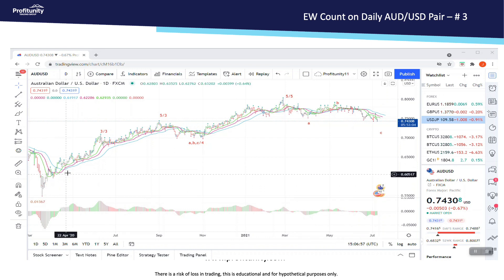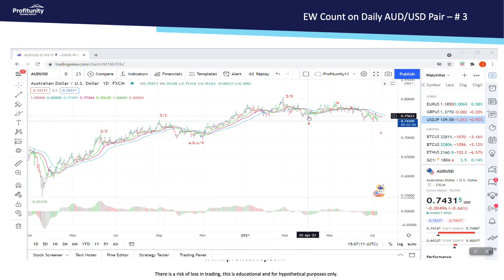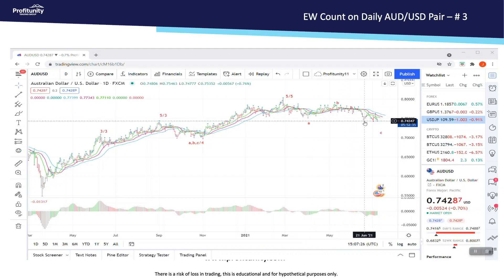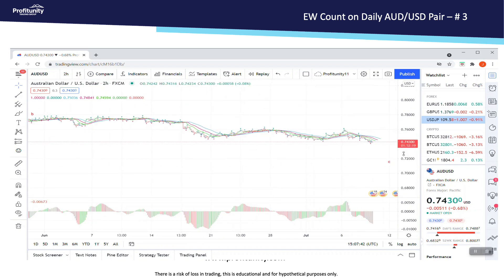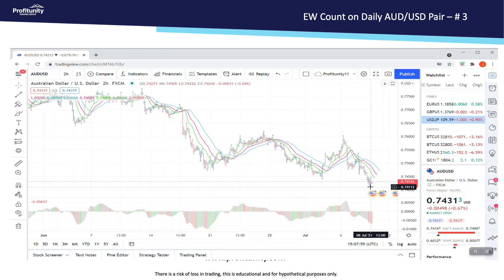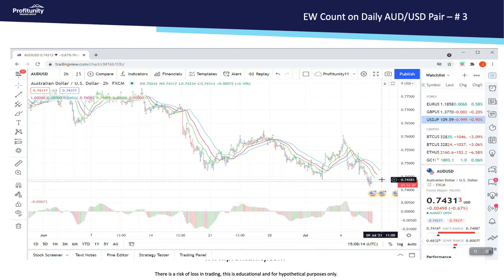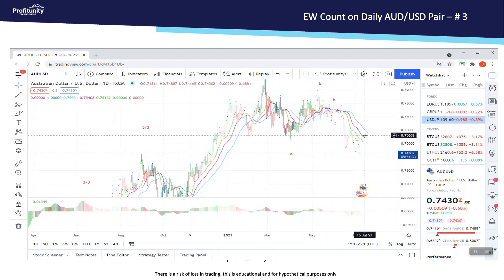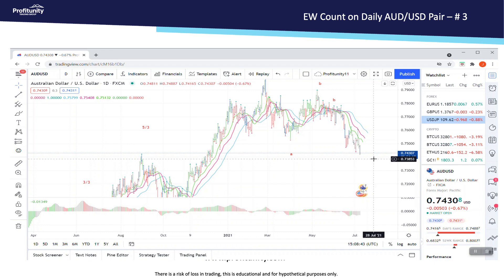Elliott Wave Count on Daily Australian PART 3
Join us and discover more about daily trading. There was a completed 5 wave impulse wave up on February 25th, with divergence present on the Daily chart and AO.  The market then quickly starts into the Wave A of the Wave 4 correction.

Risk Disclosure: No representation is being made that any account will or is likely to achieve profits or losses similar to those discussed within this channel. Our course(s), products and services should be used as learning aids. If you decide to invest real money, all trading decisions are your own. Our track record is from trades given to subscribers in advance and are not hindsight. The results may have under-or-over compensated for the impact, if any, of certain market factors, such as lack of liquidity. Hypothetical or simulated performance results have certain limitations. Unlike an actual performance record, simulated results do not represent actual trading. Simulated trading programs are subject to the fact that they are designed with the benefit of hindsight. The risk of loss in trading commodities can be substantial. You should therefore carefully consider whether such trading is suitable for you in light of your financial condition.